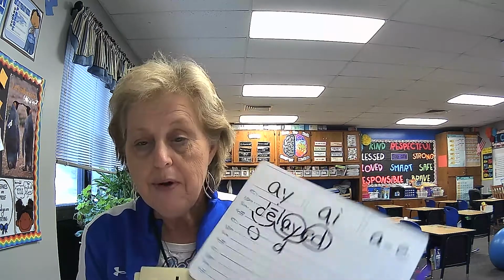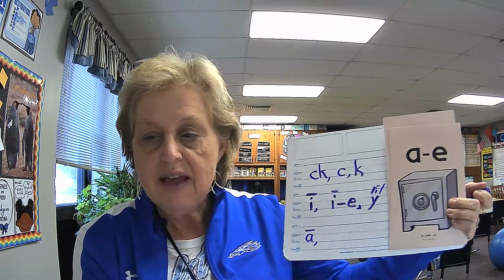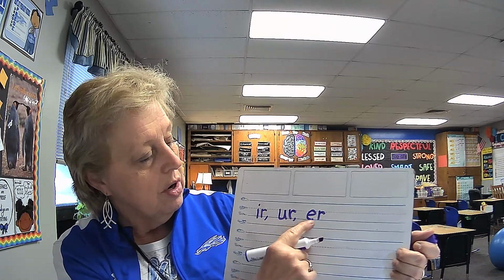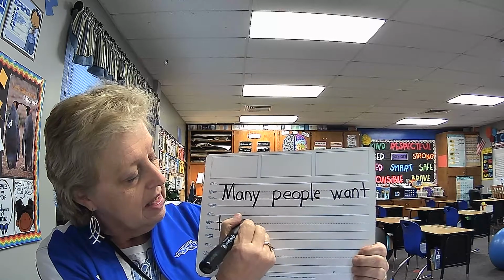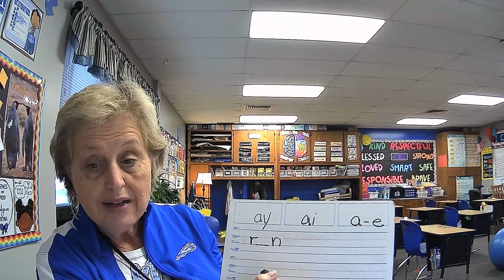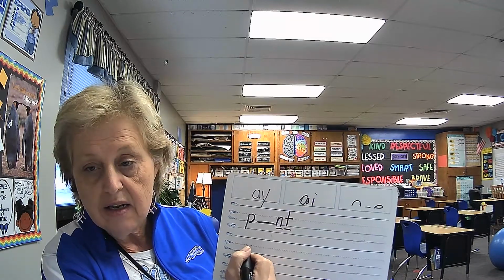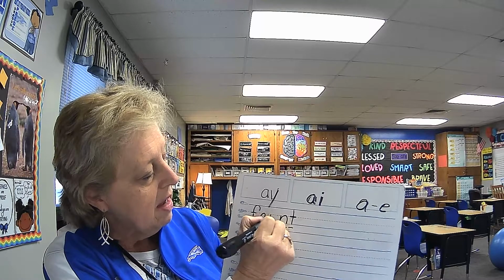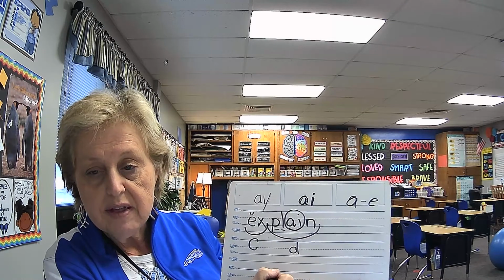Fundations 2, Unit 10, Week 1, Day 5